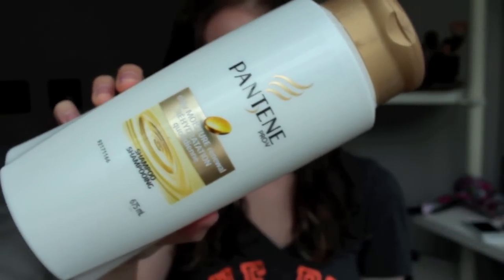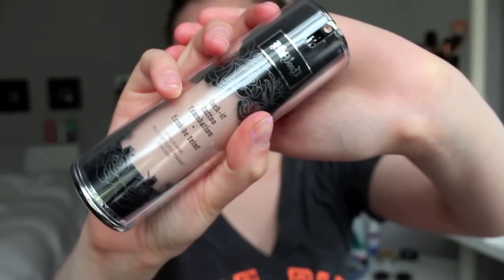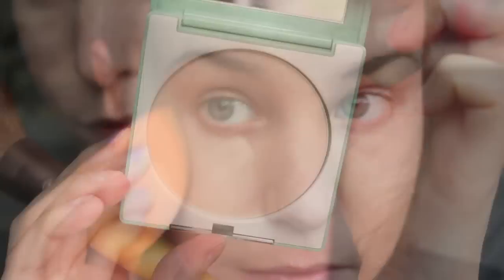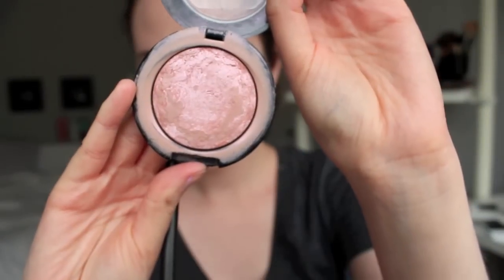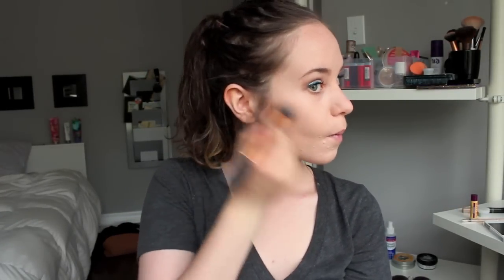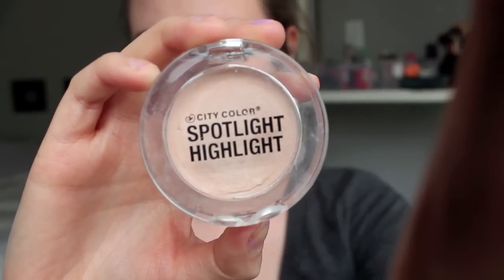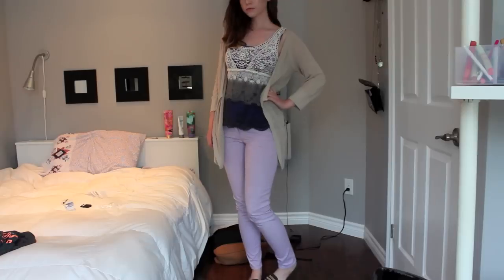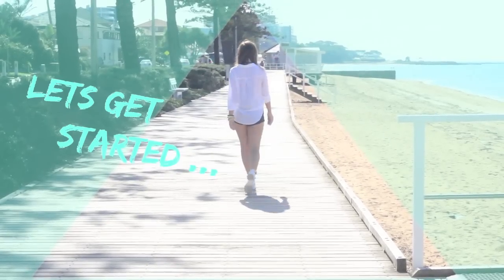Get Ready With Me SUMMER: Makeup, Hair & Outfit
PRODUCTS USED
pantene daily moisture renewal shampoo and conditioner
tresemme platinum heat protecting spray
stila one step correcting primer
nyx above & beyond full coverage concealer
clinique almost powder makeup
nyx eyeshadow
victoria secret illuminating face powder in impassioned
naked palette: buck and darkhorse
rimmel scandal eyes in nude
marcelle liquid eyeliner in teal
elf silver eyeliner
l'oreal voluminous million lashes excess
too faced chocolate soleil bronzer
tarte blush in memorable
mac lipstick in pure zen
city color cosmetics eyeshadow palette in dark room
city color cosmetics spotlight highlight
urban decay all nighter makeup setting spray
jacob classique perfrume
american eagle tank top
h&m pants
payless shoes
bracelet from little black bag